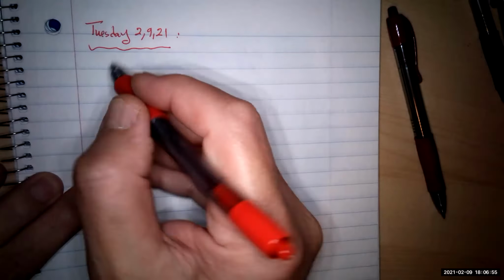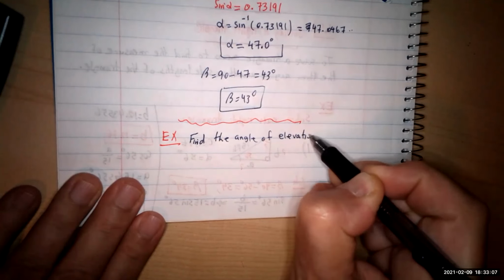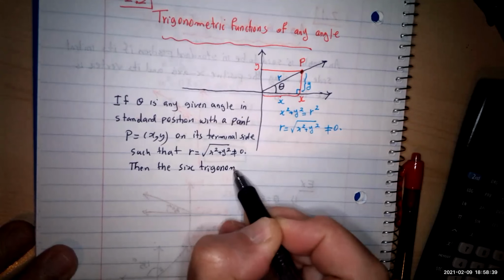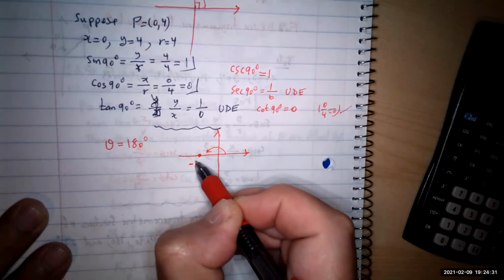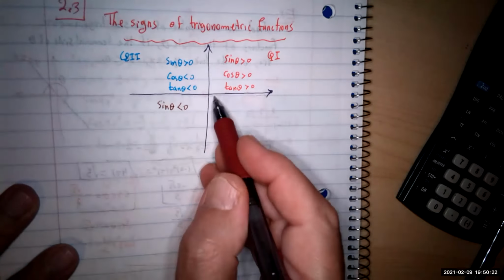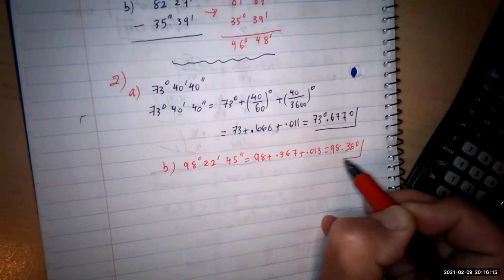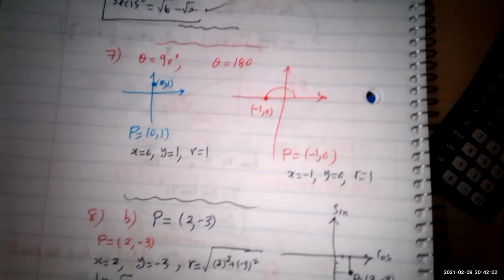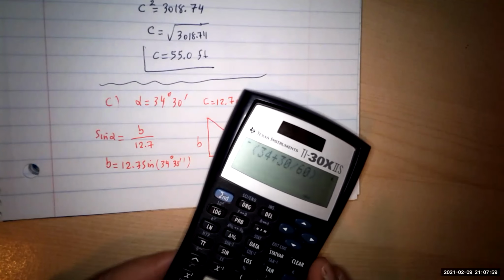Trigonometry(Part 2)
Trigonometric functions of any angle.@hzz1076